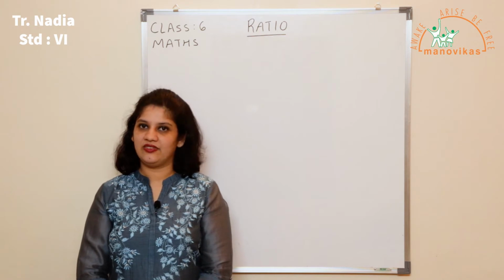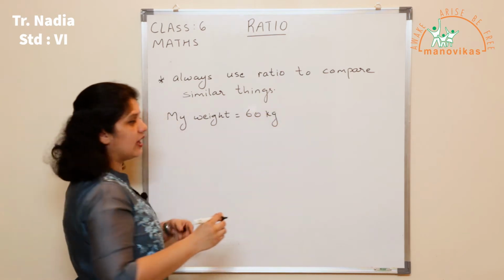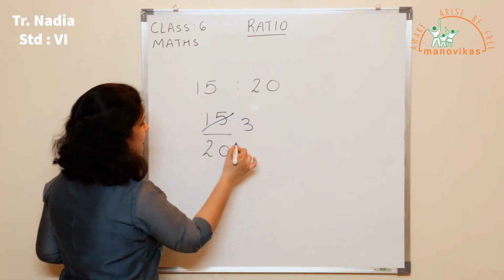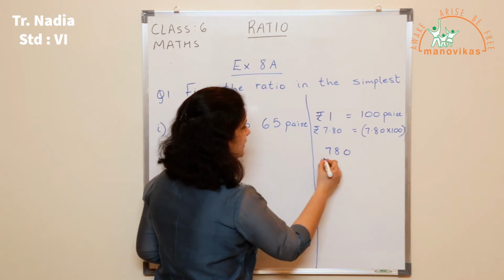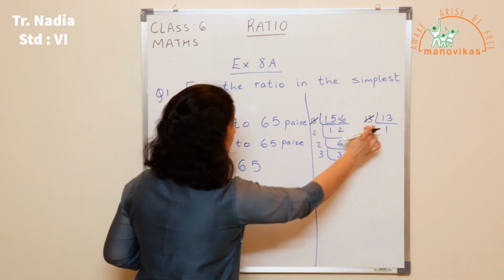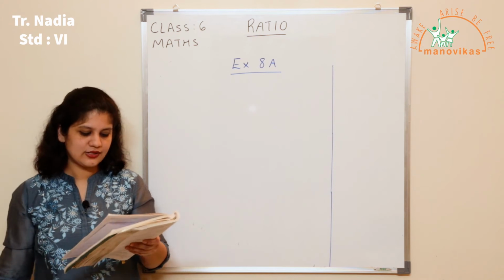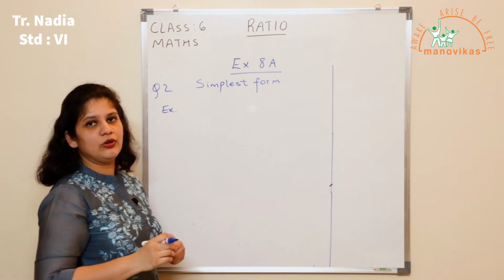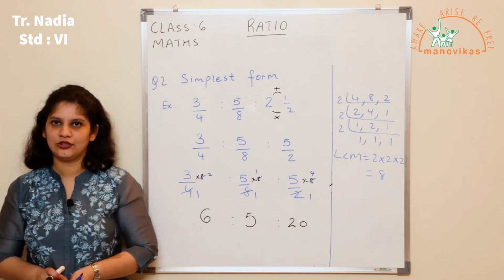Class VI Mathematics Ratio and Proportion EX 8 A Q1 Q2